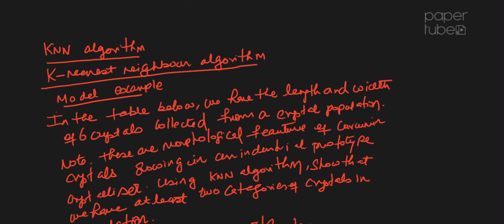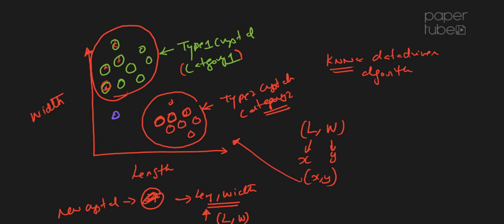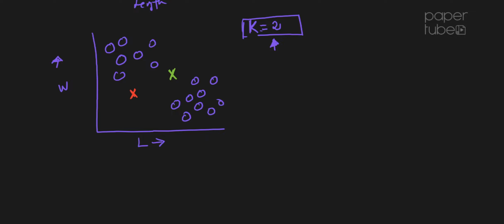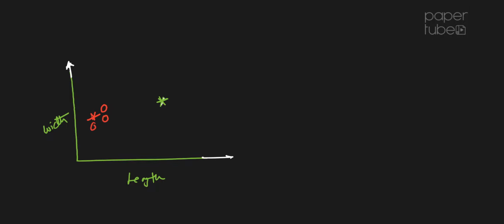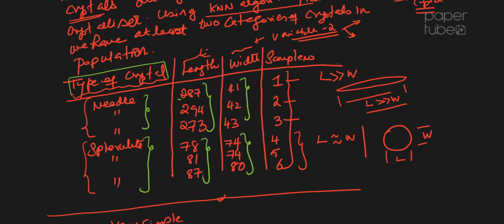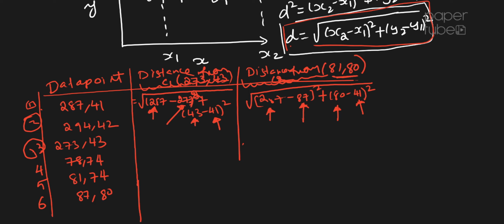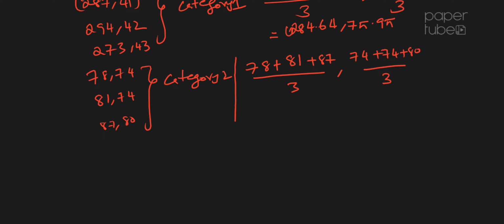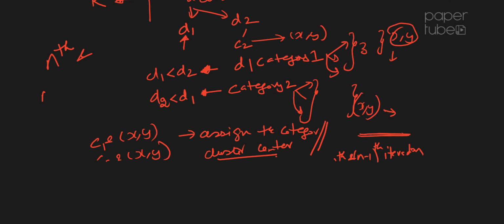Example problem: K Nearest Neighbour algorithm